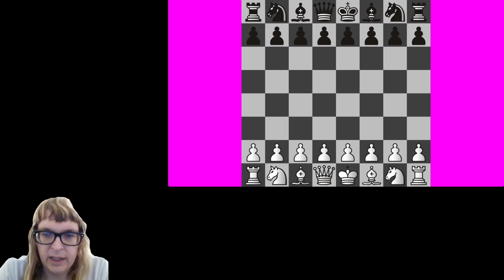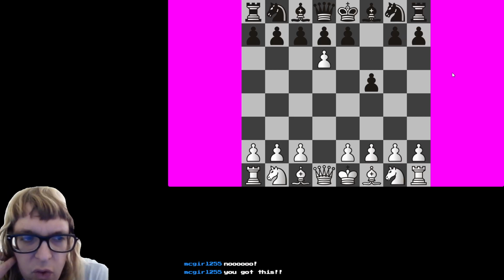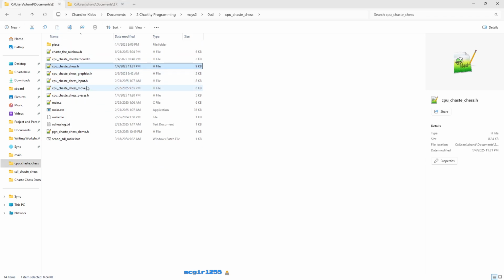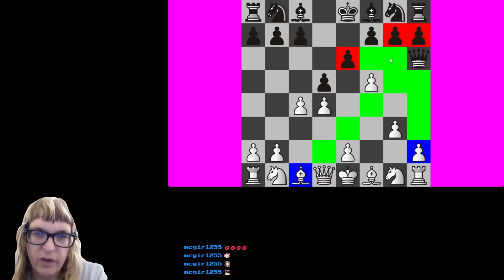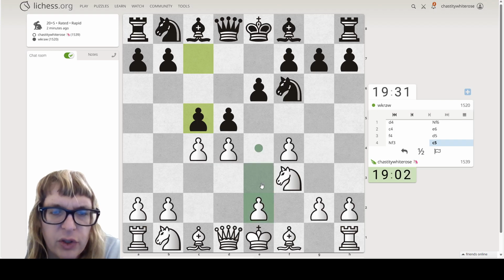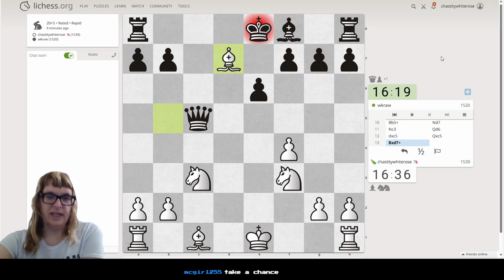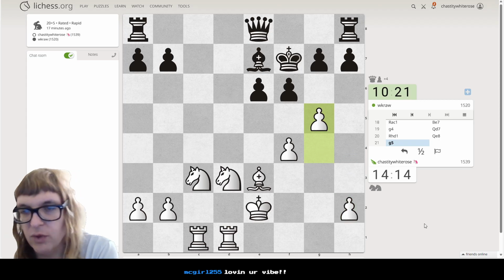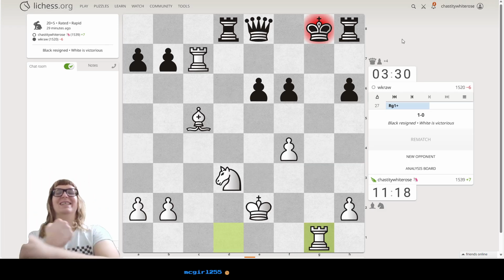Introducing Chaste Chess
There was an unfortunate bug related to the code which enabled pawns to always move two spaces. I fixed it during the stream. Then I later proceeded to have the most hilarious live Chess game on lichess where I lost my queen and won anyway.